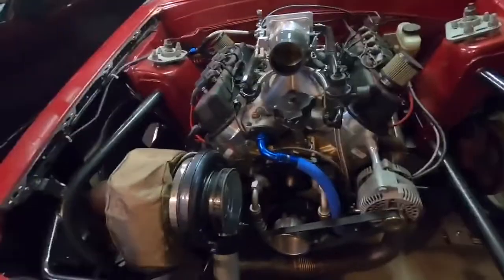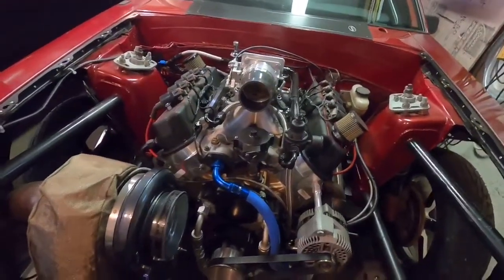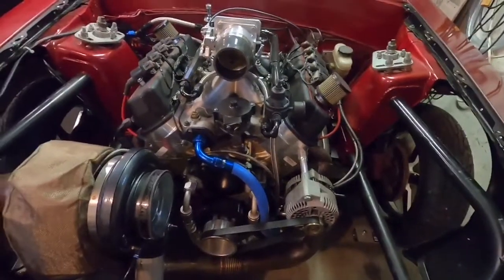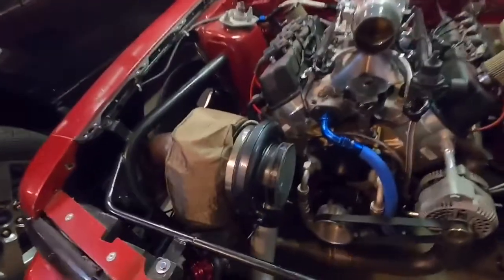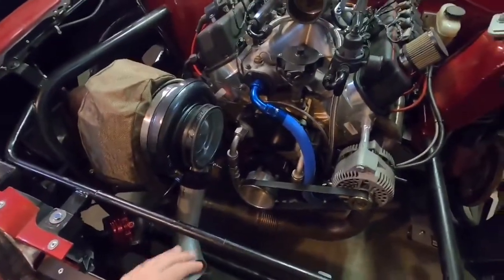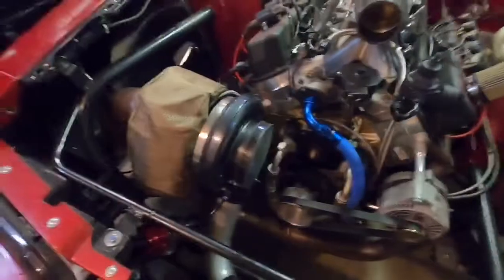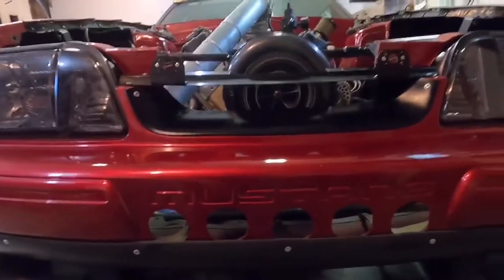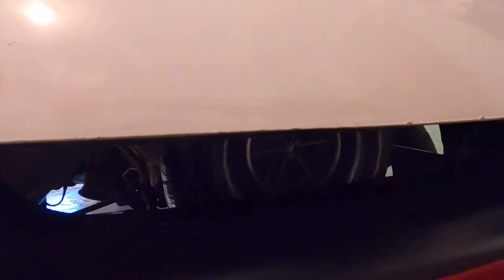Going Front mount Turbo on the fox 🦊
Hit that sub !